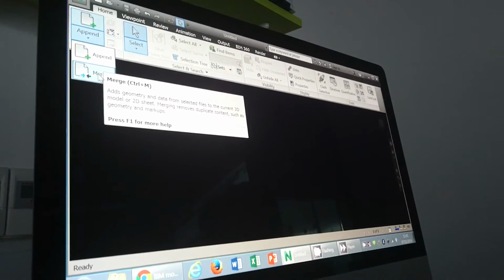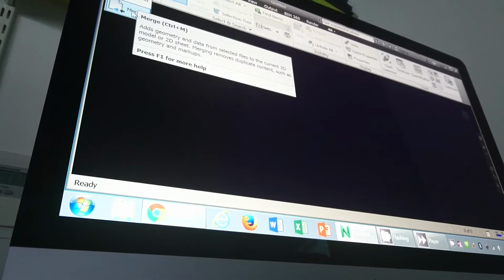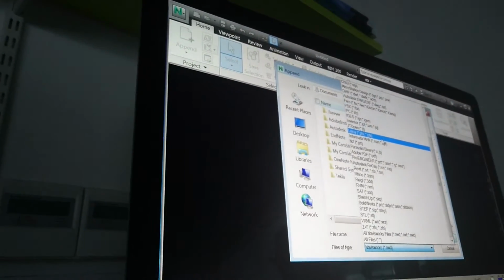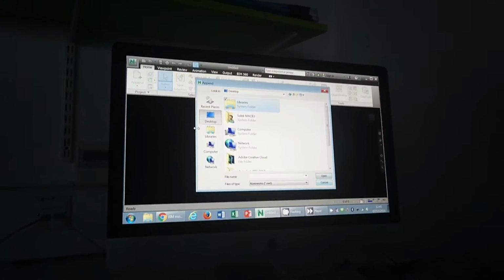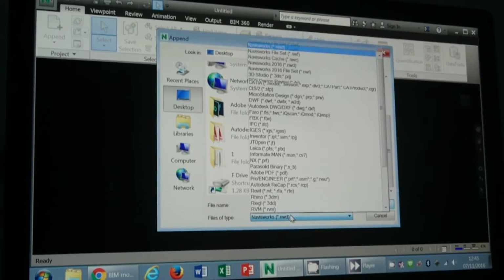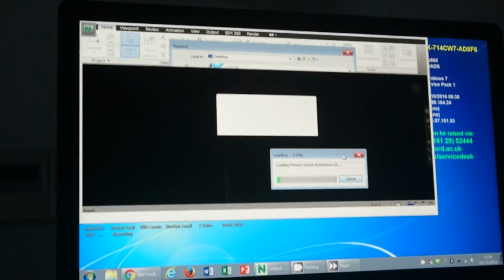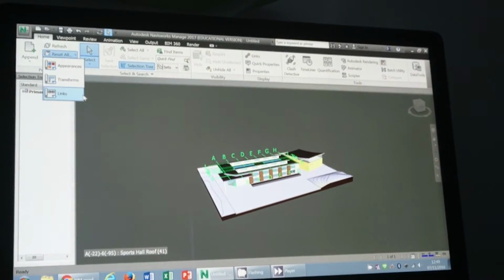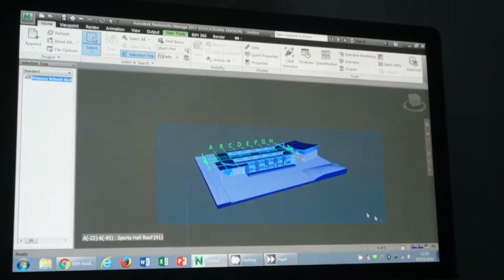Mike part 1